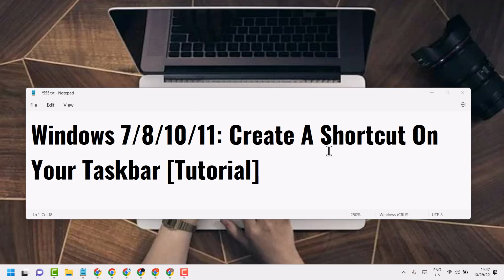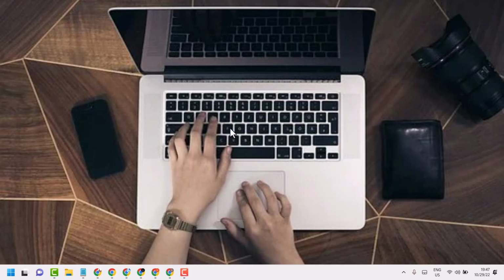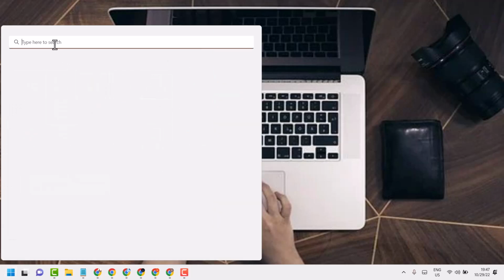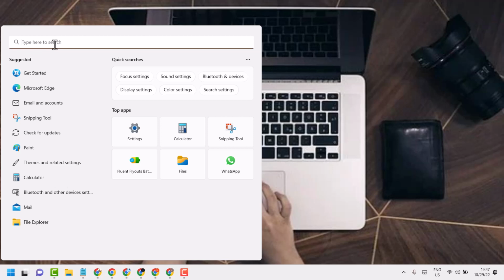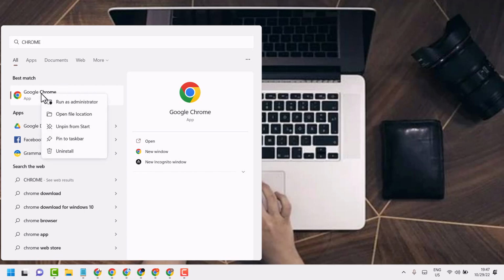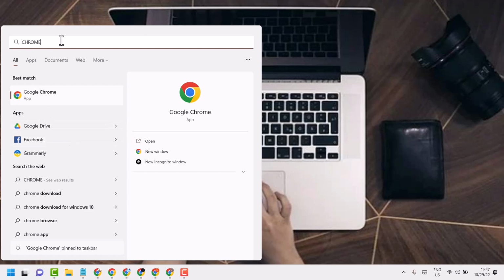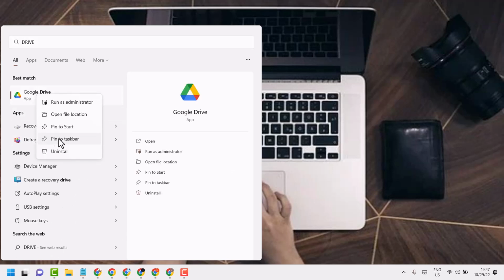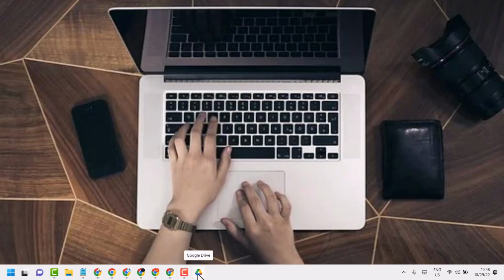Create A Shortcut On Your Taskbar